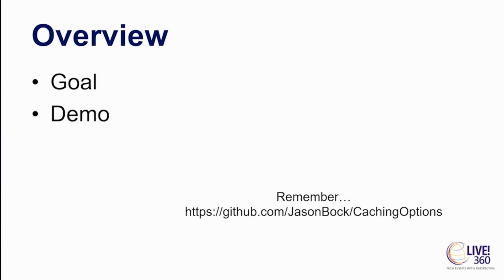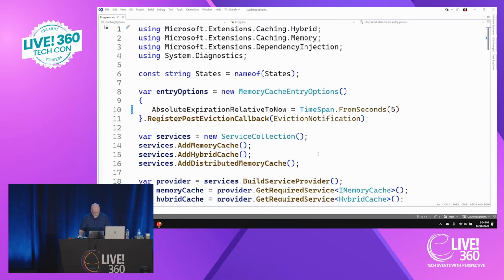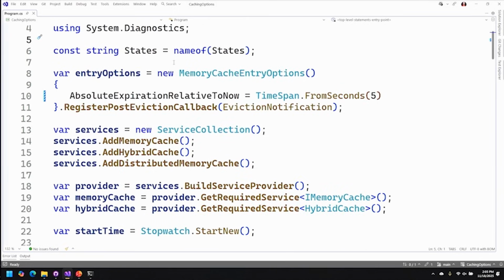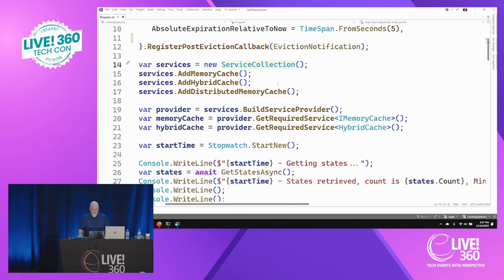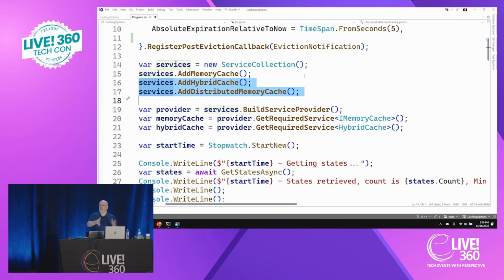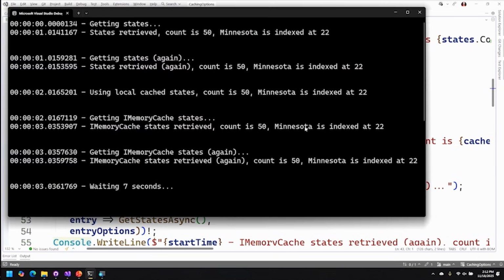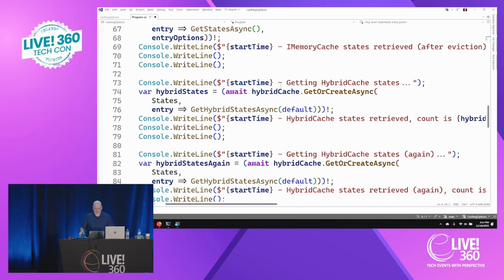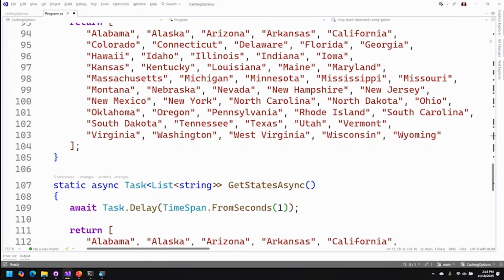Fast Focus: Caching Options in .NET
Caching can make or break your app’s performance—if you do it right.

In this recorded session from Live! 360 Fast Focus session, Jason Bock walks through practical caching options in .NET, showing how to move from naive in-memory lists to MemoryCache and the newer HybridCache introduced with .NET 9. You’ll learn how to avoid common pitfalls like memory leaks and cache stampedes while keeping your code clean and maintainable.

If you’re a .NET developer looking to speed up data access, reduce database load, or modernize your caching strategy, this session is for you.

•  Why caching matters and when it actually helps performance
•  Trade-offs: speed vs memory usage, and the dangers of cache invalidation
•  How to use MemoryCache for simple in-process caching
•  What HybridCache is, and how it unifies in-memory and distributed caching
•  How to configure expiration policies (absolute vs sliding) and eviction behavior
•  Handling cache stampede scenarios with HybridCache
•  How to register caching services in and access them cleanly from your code
•  When and why to upgrade existing MemoryCache usage to HybridCache

⏱️ Chapters
00:00 Introduction & session goals
01:05 Why caching matters & common trade-offs
03:21 Demo setup: console app & “states” scenario
07:00 MemoryCache & HybridCache basics and configuration
11:00 Expiration, eviction & logging cache behavior
13:40 Cache stampede protection with HybridCache
15:35 Recommendations, upgrade tips & closing thoughts

👤 Speaker: Jason Bock (@jasonbock), Staff Software Engineer at Rocket Mortgage